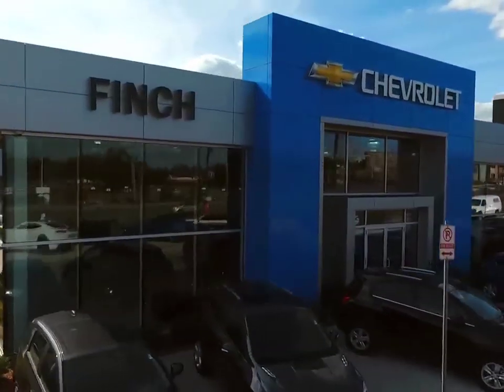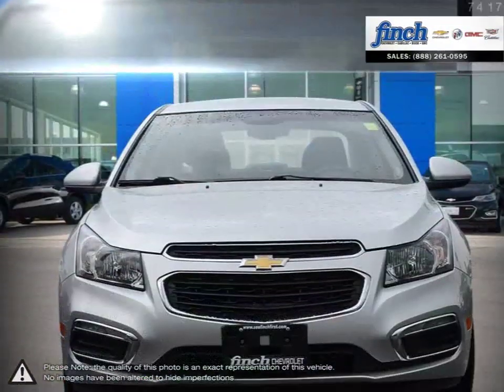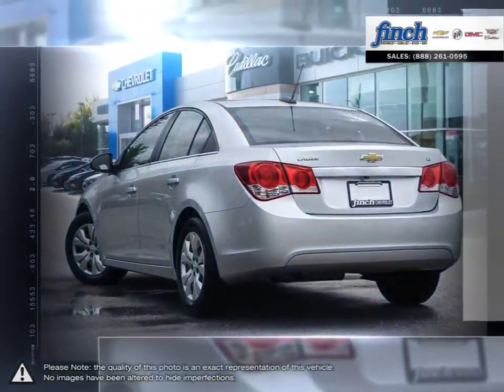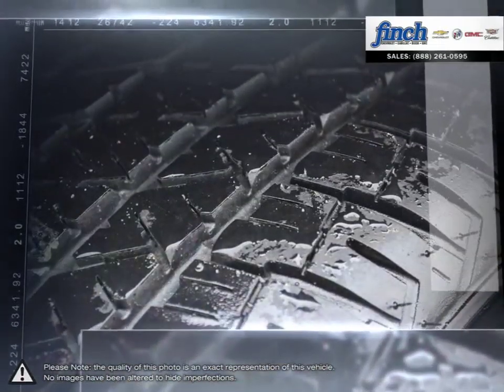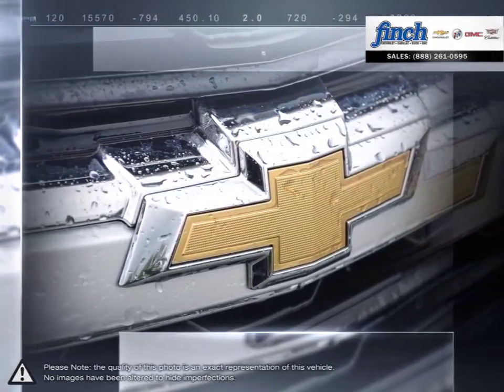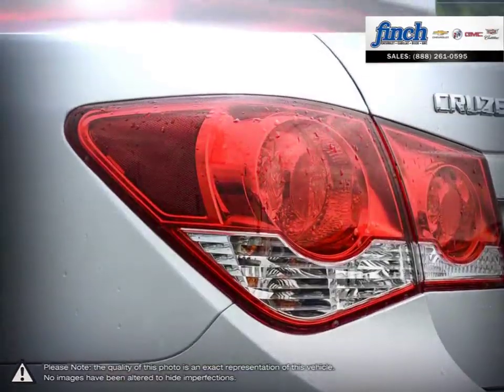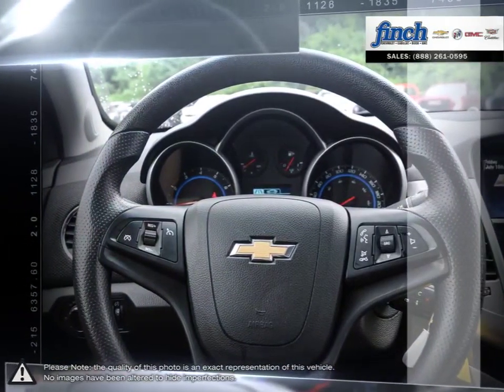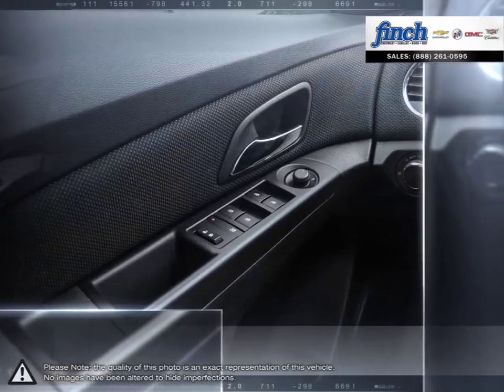2015 Chevrolet Cruze | Finch Chevrolet | 1G1PC5SB0F7297491